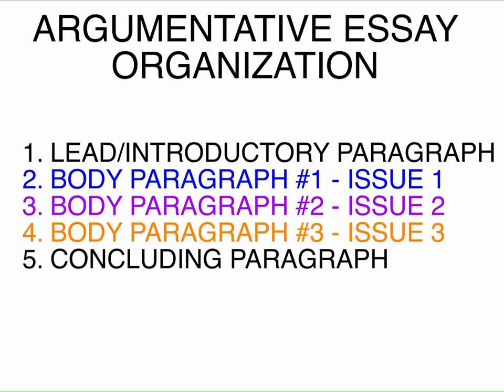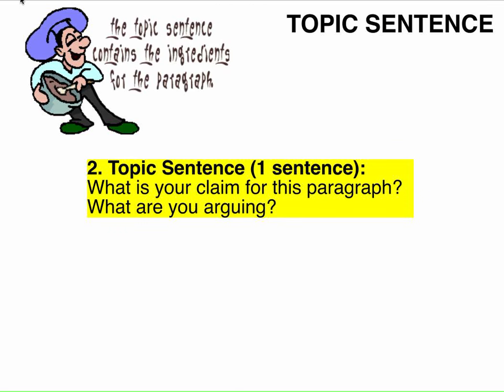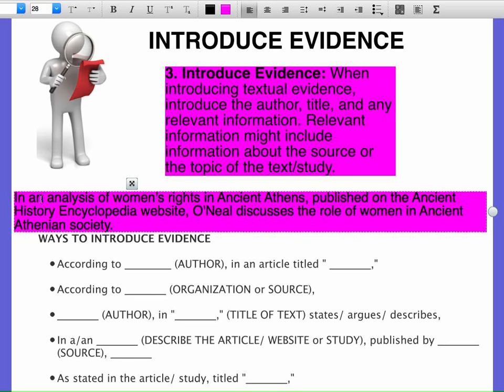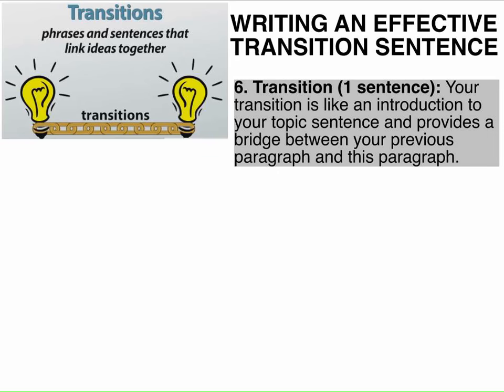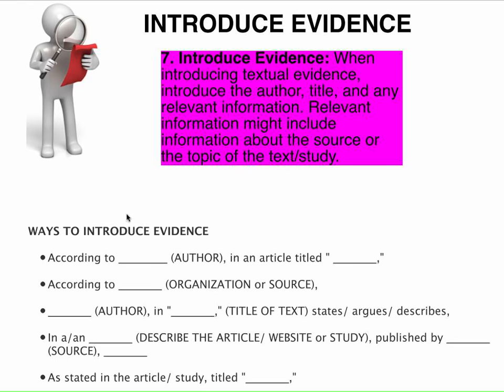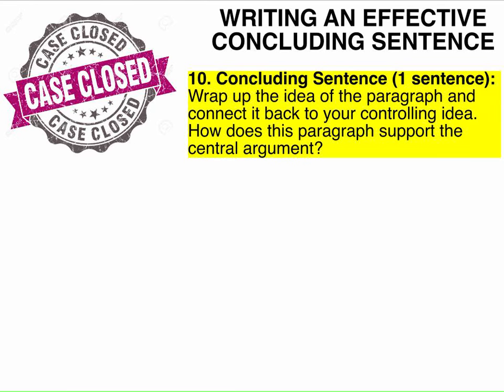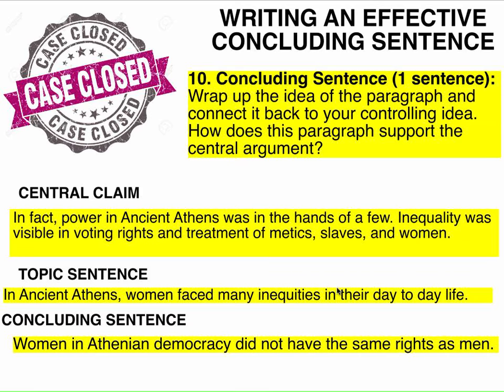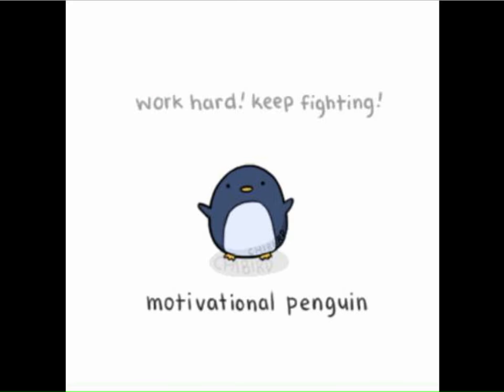LESSON - HOW TO WRITE AN ADV BODY PARAGRAPH ARGUMENT